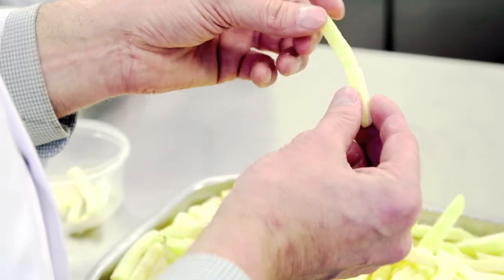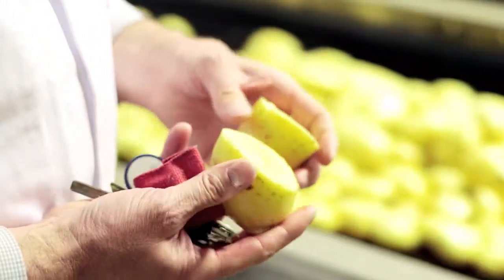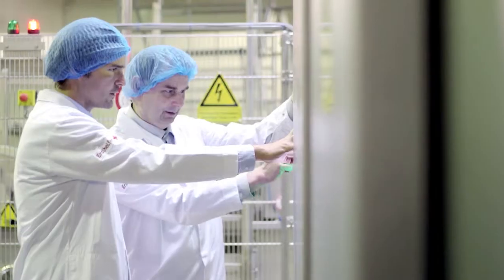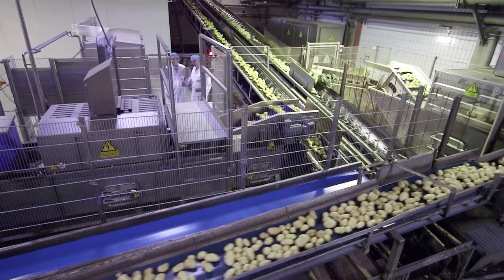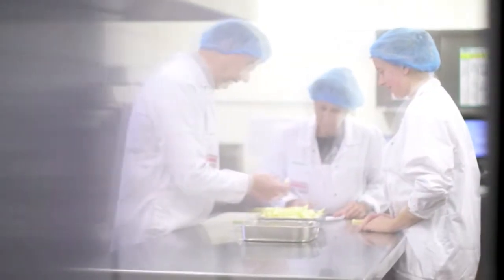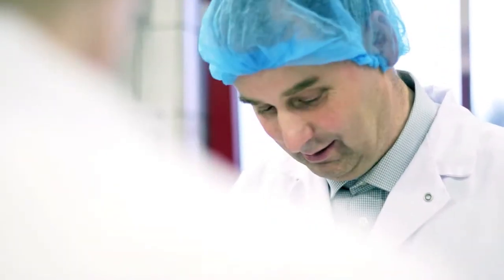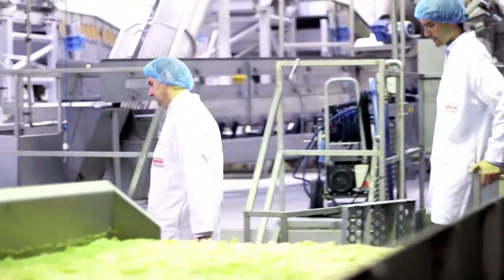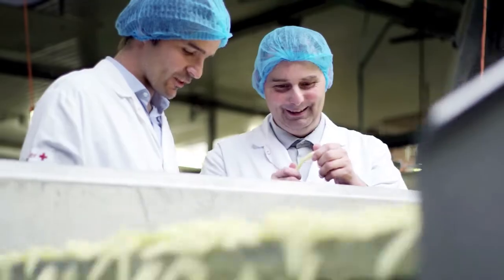Elea GmbH Development and Implementation of a Pulsed Electric Field System in the Potato Industry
In this Video we show you the process of the development and the implementation of a Pulsed Electric Field Belt System into the production line of the German manufacturer of potato products and delicatessen salads Wernsing Feinkost GmbH in 2012.

The Elea PEF systems can handle throughputs of up to 50 t potatoes per hour. The Pulsed Electric Fields contribute to cell breakdown in the processed potatoes, which results in a number of benefits for Wernsing including: Improved cutting behavior resulting in less knife wear, less breakage, reduced feathering and longer fries as well as reduced water consumption, by only mentioning some of the benefits. Wernsing are so happy with the results of the Elea PEF system that they have in the last 3 years installed 3 additional Elea PEF systems on different lines, with processing volumes of between 20 and 50 t/hr. All of these lines are producing French fries and running 24/5.